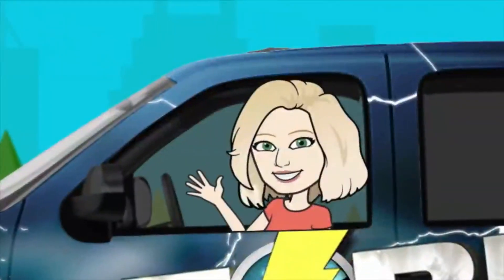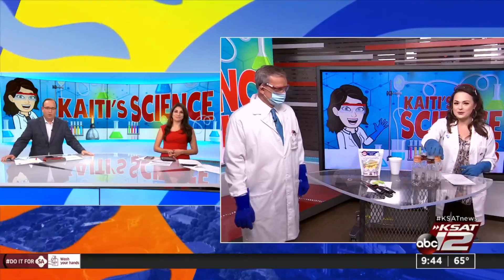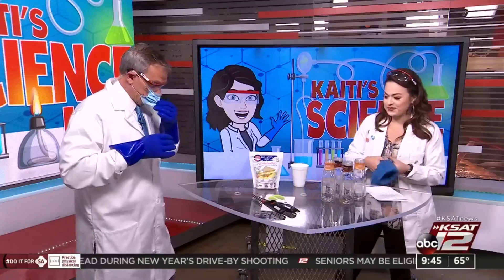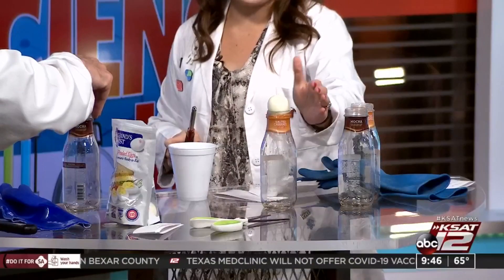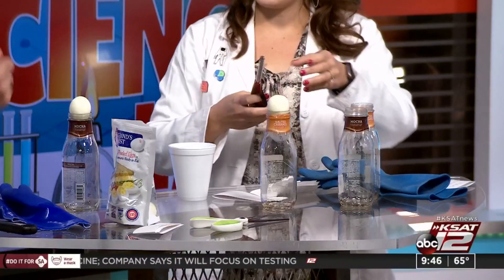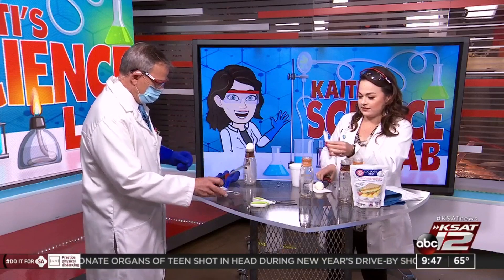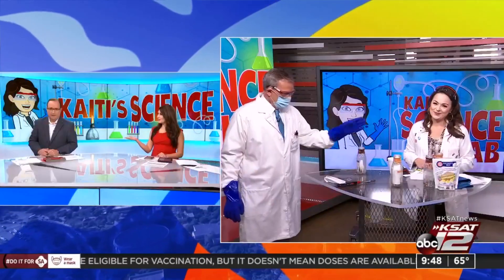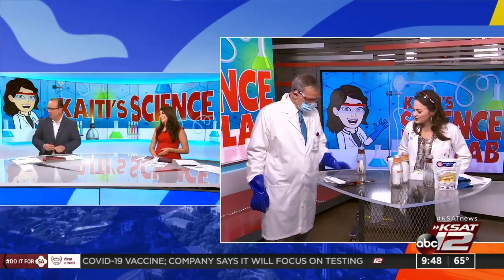KSAT Kids Home Science: Egg in a bottle experiment